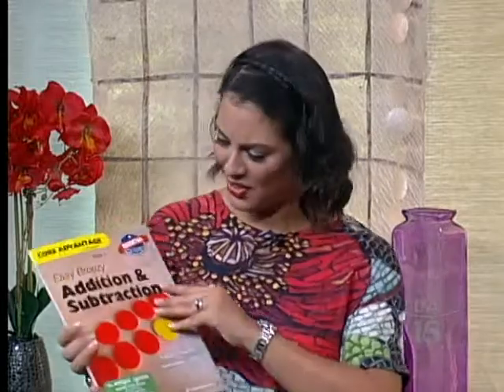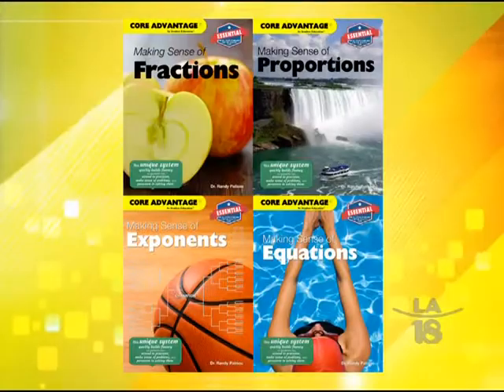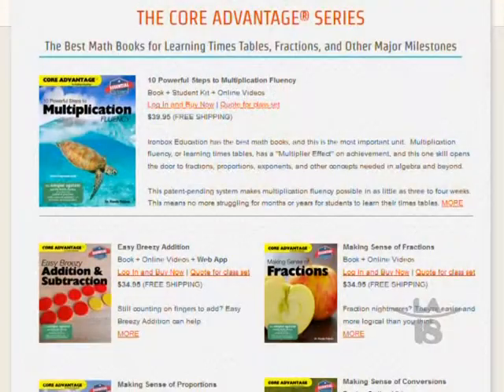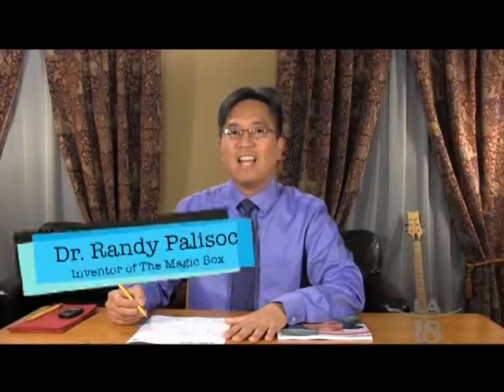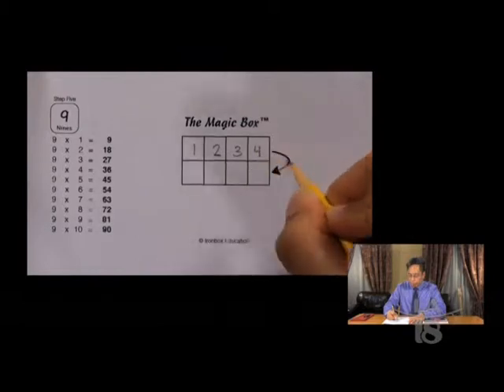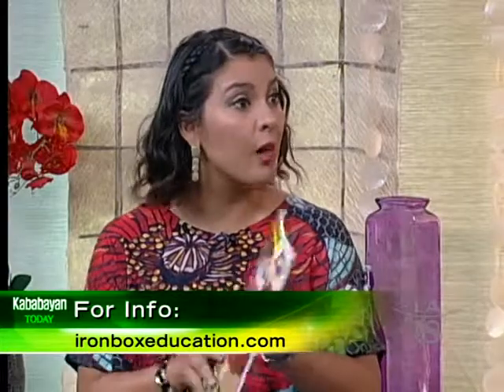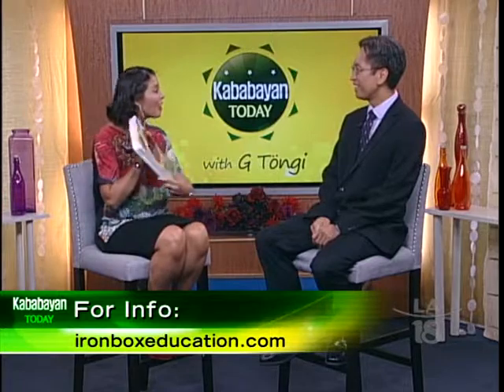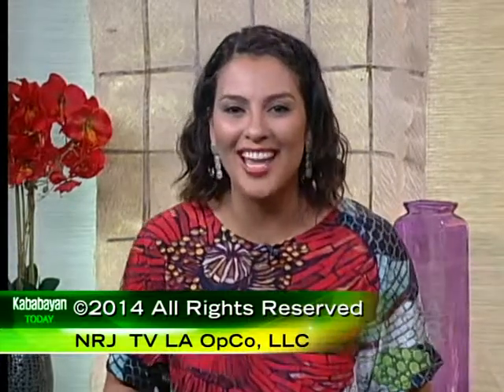Math Fluency Using Ironbox Education Books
Fil-Am educator Dr. Randy Palisoc conceptualized & developed several workbooks & videos for students from elementary to high school level--& their parents--to gain & achieve mathematical fluency.